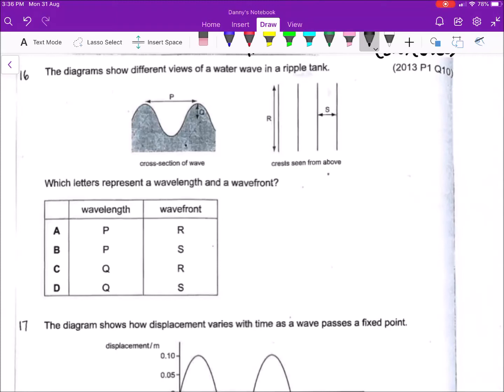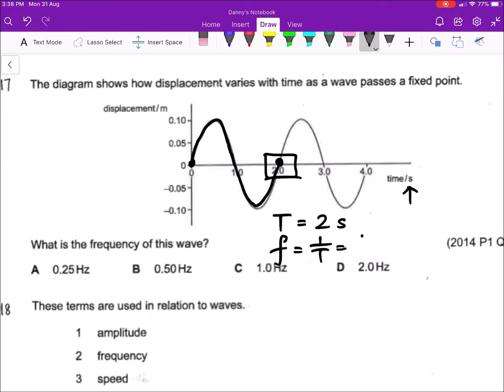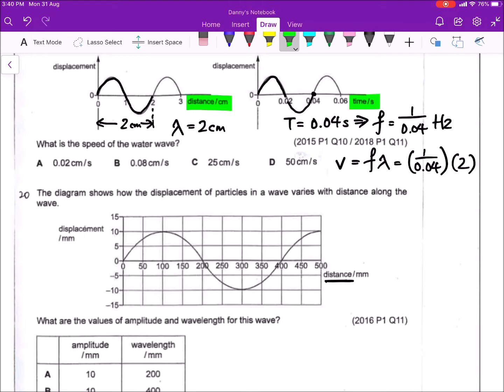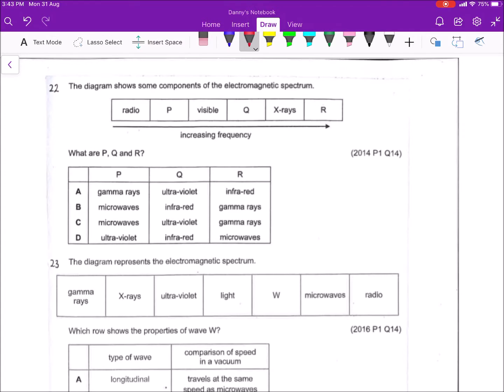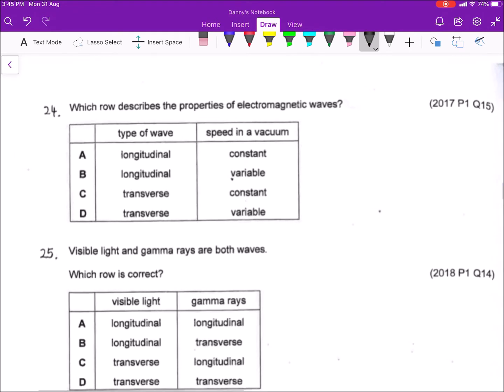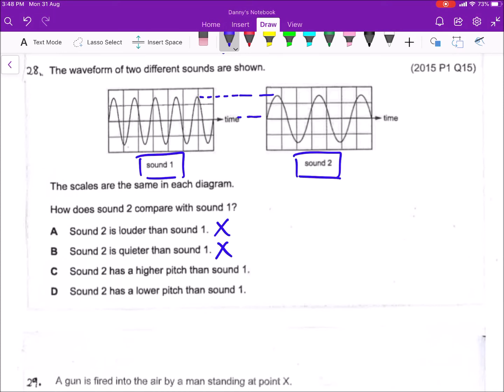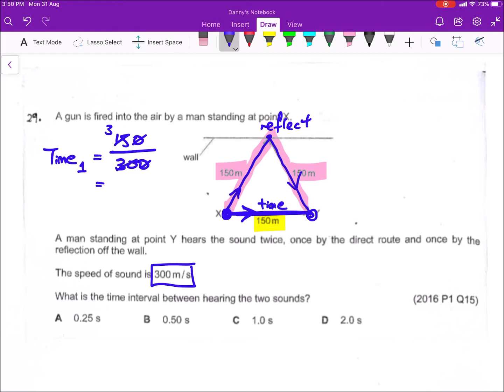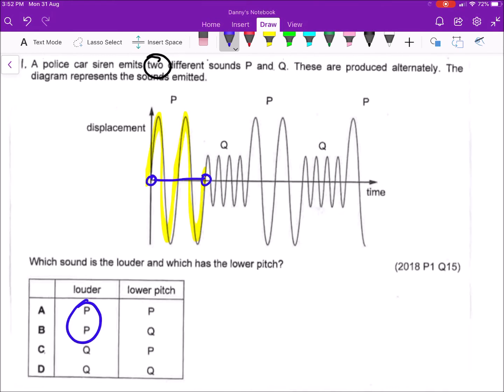WS 4NA Phy REVISION waves go through video 03 MCQ Q16 to 31